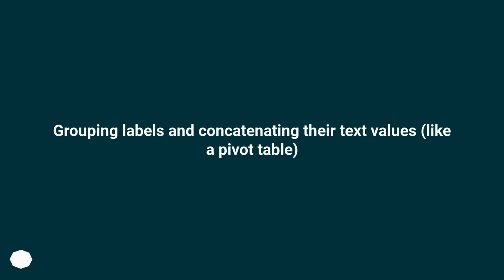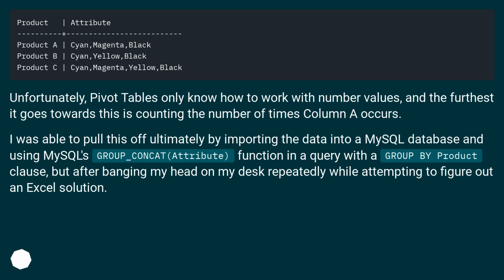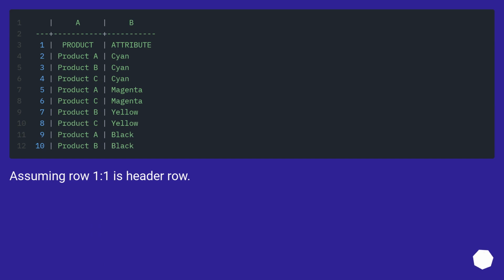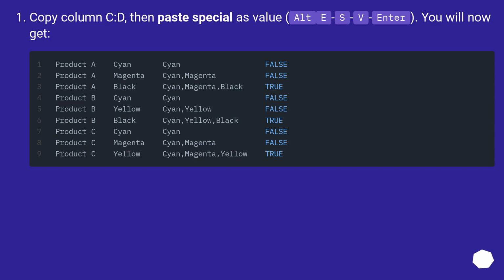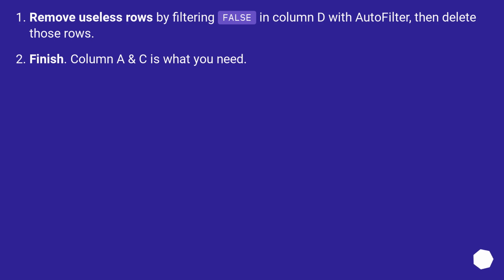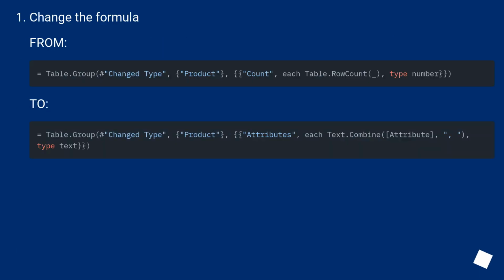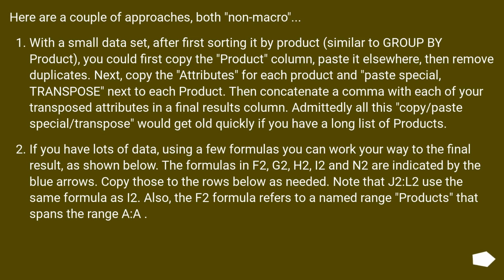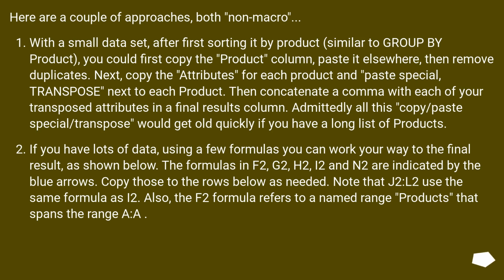Grouping labels and concatenating their text values (like a pivot table)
Chapters
00:00 Question
01:20 Accepted answer (Score 37)
02:52 Answer 2 (Score 19)
04:17 Answer 3 (Score 3)
05:39 Thank you